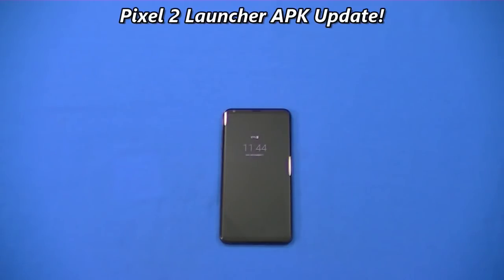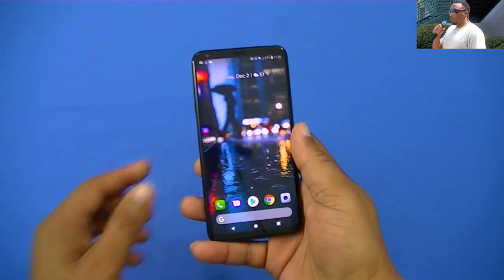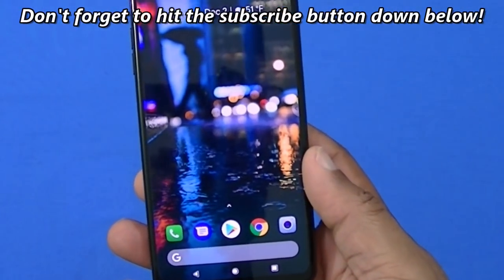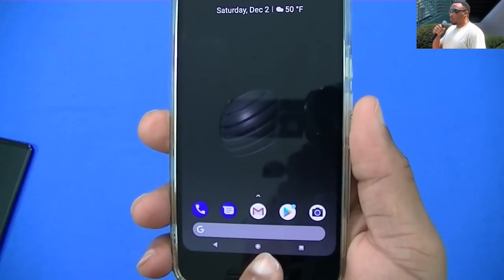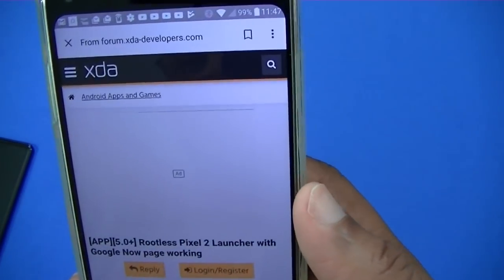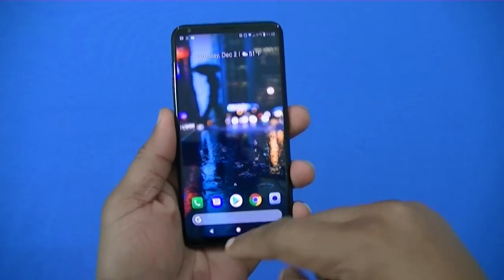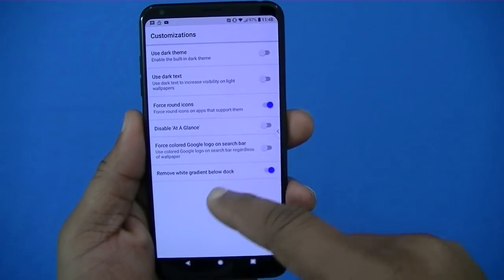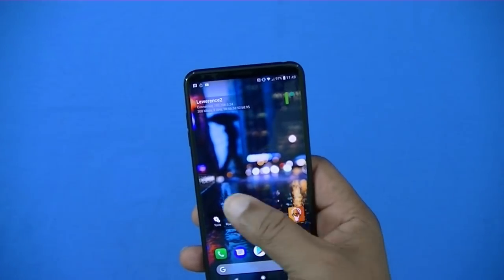Pixel 2 Launcher APK Update!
This is a quick video on the updated Pixel 2 Launcher APK.  Check out the video to see the changes!